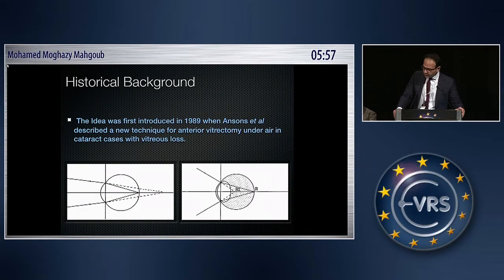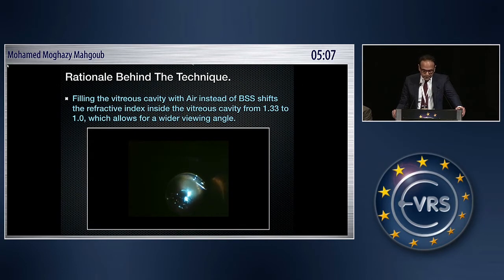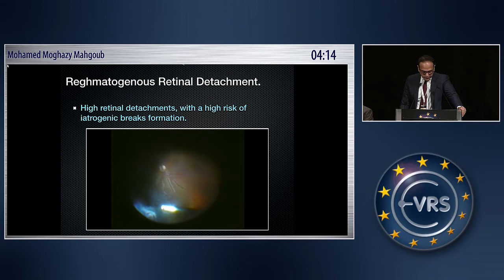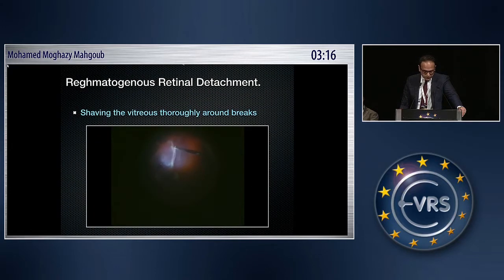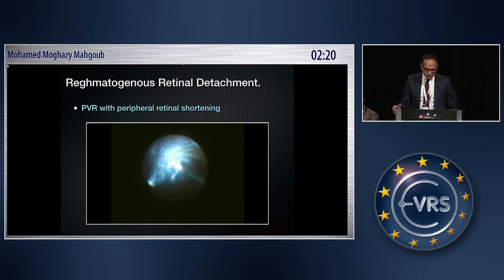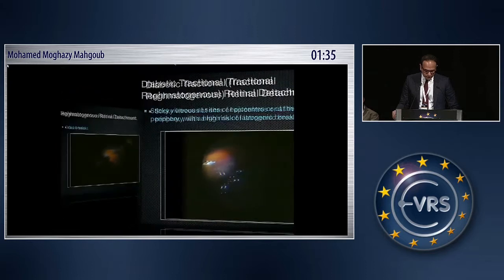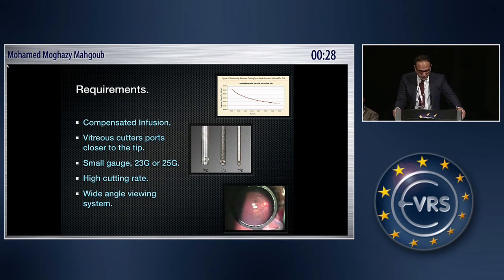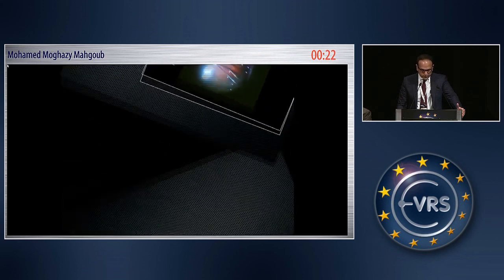Vitrectomy Under Air: Technique, Advantages & Disadvantages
Vitrectomy Under Air: Technique, Advantages & Disadvantages by Mohamed Moghazy Mahgoub, Egypt